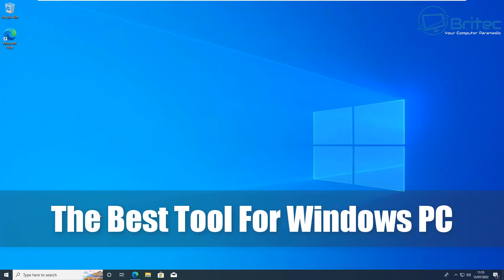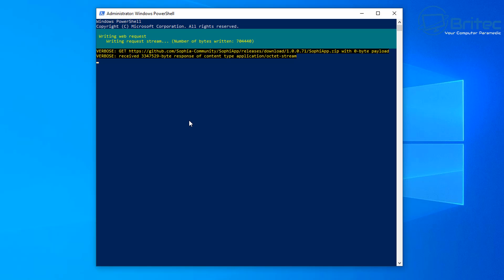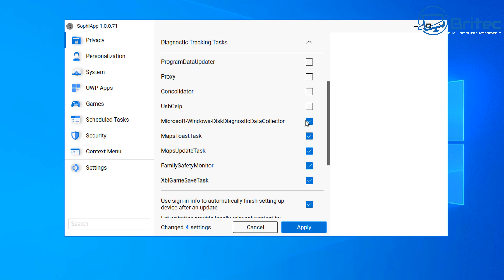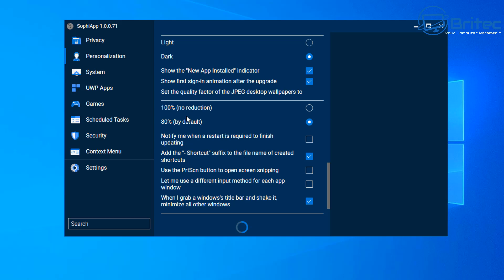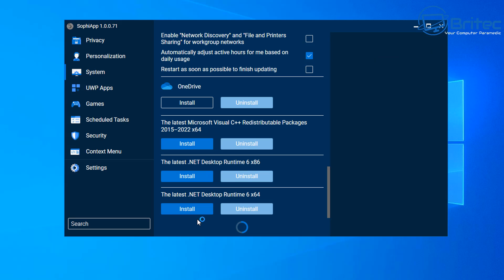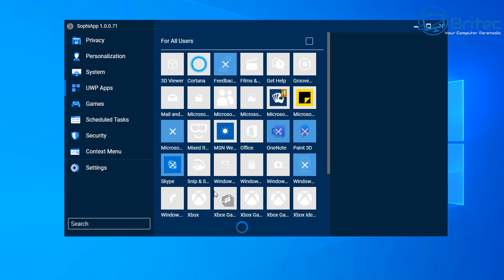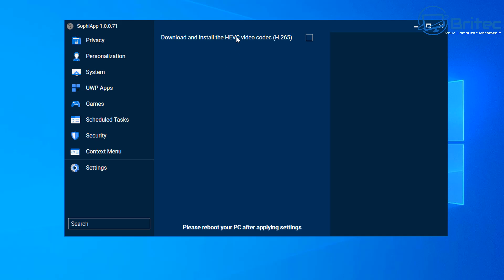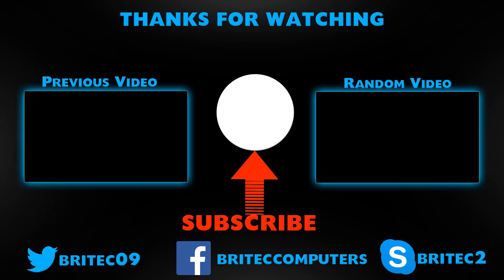The Best Tool For Windows PC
So you are looking for the best tool to optimize your Windows 10 or Windows 11 PC? The SophiApp is an awesome script that lets you do fine-tuning to your windows based operating system. Its a free, open-source app with 130 unique tweaks for Windows 10 or Windows 11.  So whether you want to disable Windows telemetry, disable unwanted apps or disable privacy setting inside windows, then the SophiApp is what you need. Make sure you backup your computer data and create a restore point.

Warning: you use this script/app at your own risk.